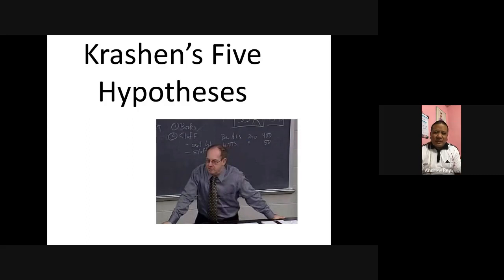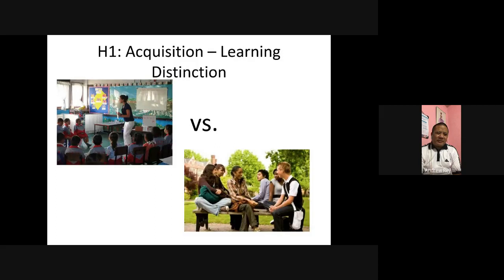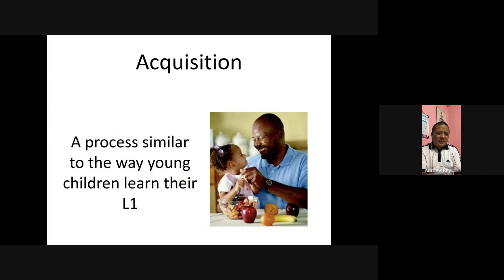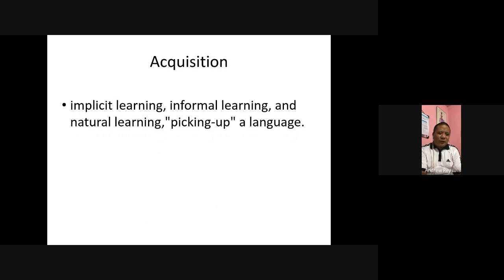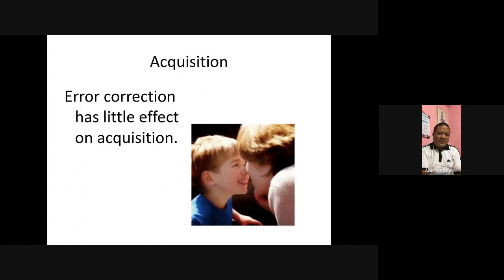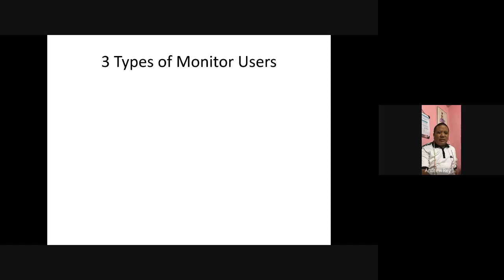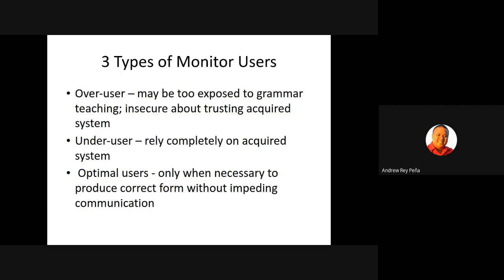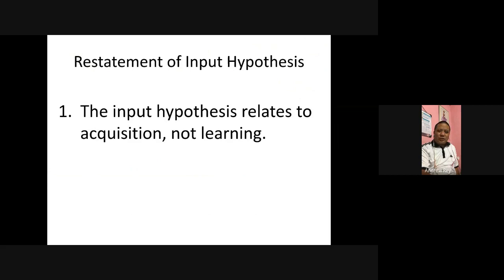Prof. Pena's discussion of Krashen's Five Hypotheses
This is Prof. Andrew Peña's discussion of Stephen Krashen's five hypotheses on second language acquisition.

Hypotheses:
1. Acquisition vs. Learning
2. Natural Order
3. The Monitor
4. Comprehensible Input
5. The Affective Filter

Taken from a Google Meet recording